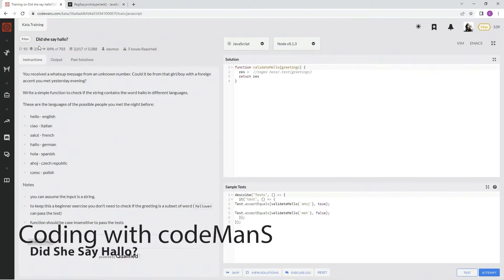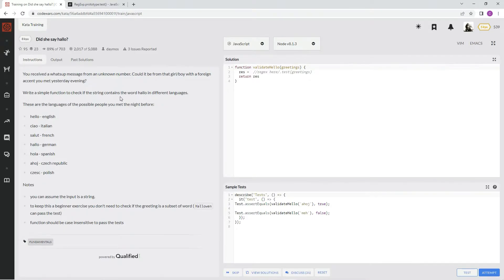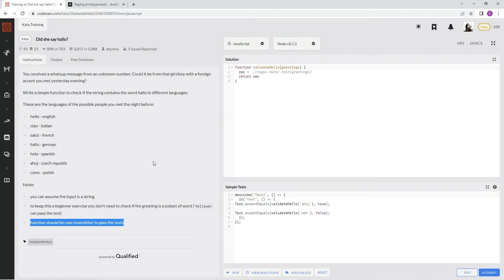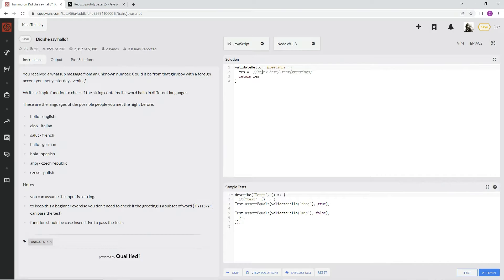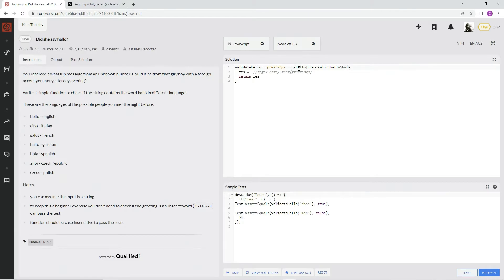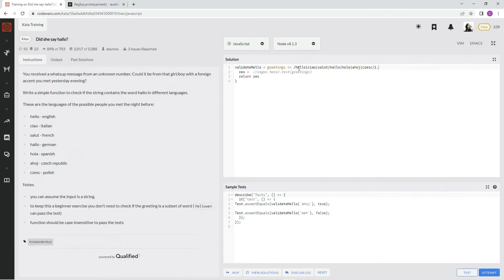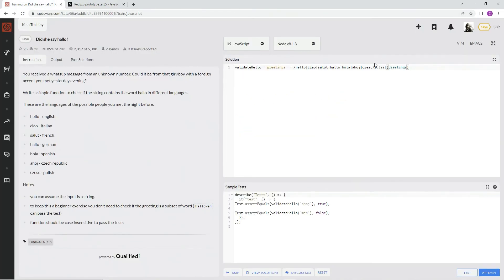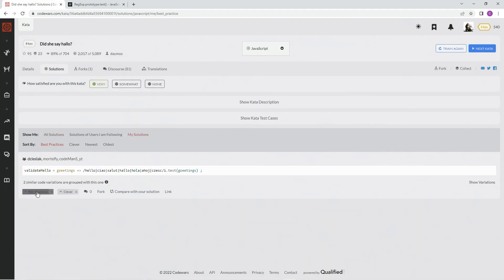Codewars 8 kyu Did She Say Hallo? JavaScript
here's how we use the test() method